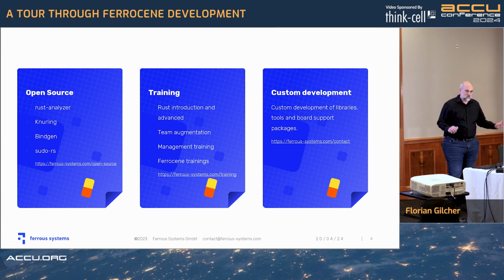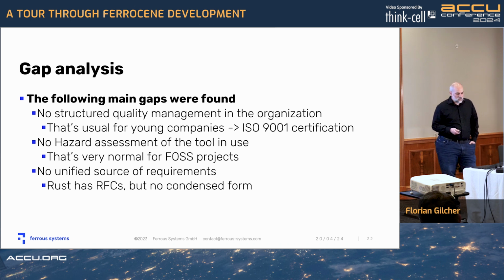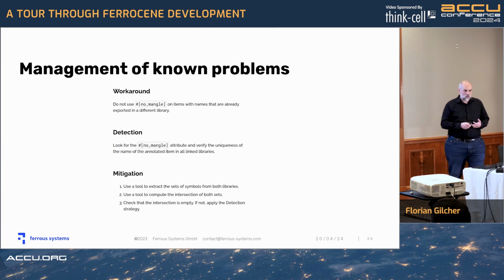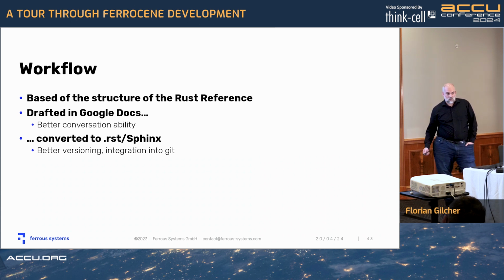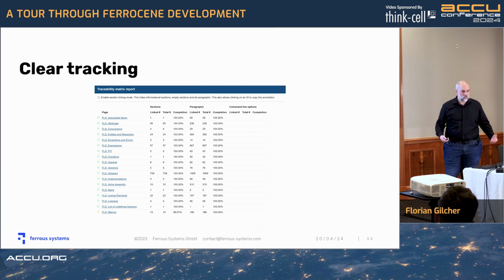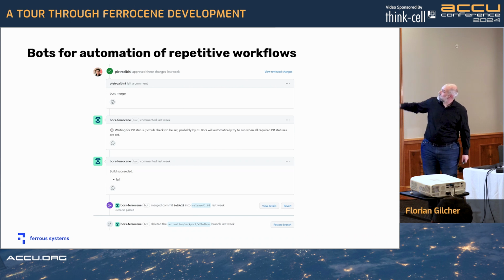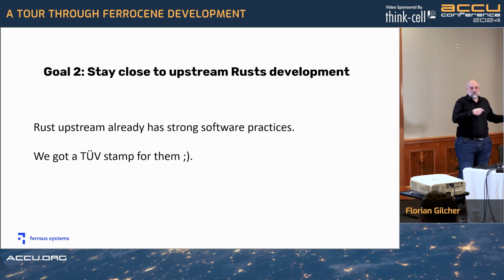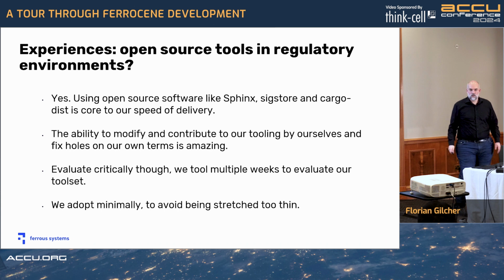A Tour Through Ferrocene Development - Florian Gilcher - ACCU 2024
Ferrocene is a downstream of the main Rust compiler - rustc - qualified for use in safety-critical systems, such as cars and planes. It is the first of its kind that is completely open source and does not diverge from its source codebase.

But what does that mean exactly? We'd like to take you through the documentation of Ferrocene - and with that, the ways the project works on its correctness.

Florian Gilcher

Florian Gilcher has been around Rust for more then a decade. From 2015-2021, Florian was part of the Rust project and Rust foundation leadership.

Nowadays, Florian's main concern is bringing Rust into safety-critical systems, together with his company, Ferrous Systems.